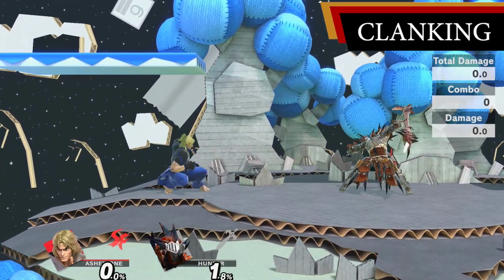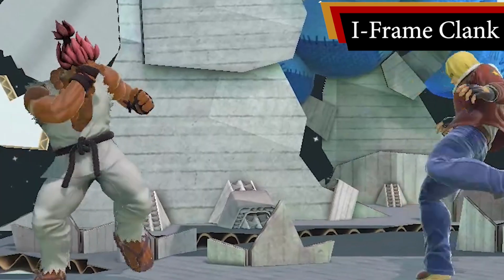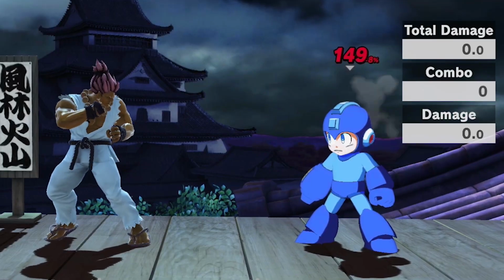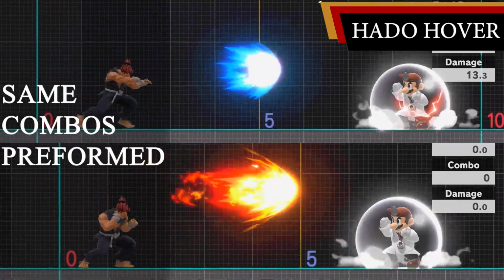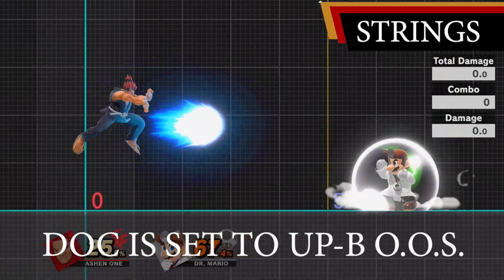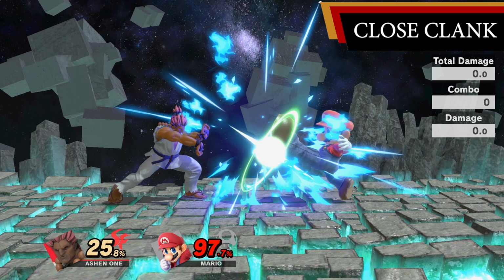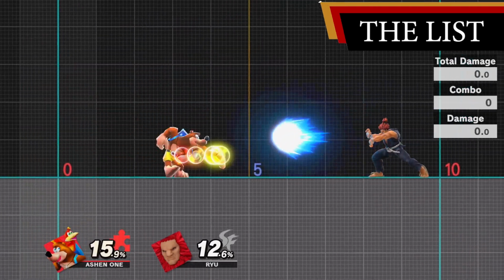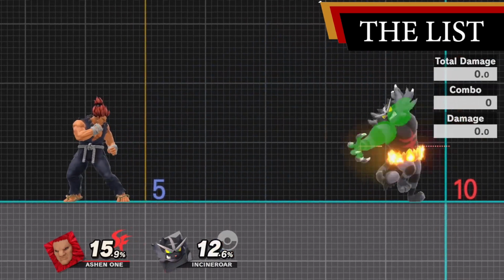SSBU Clanking in Smash Explained! How Ryu Benefits in Super Smash Bros. Ultimate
Ever wondered how clanking works in Super Smash Bros. Ultimate and why it can give Ryu a major advantage? In this video, I break down the mechanics of clanking, explain when and why it happens, and show how Ryu can capitalize on it for better punishes and pressure. Whether you’re a casual player or aiming to improve your competitive play, this breakdown will help you understand and use clanking to your advantage!

🔥 Follow me for more Smash content! 🔥

💥 Timestamps:

00:00 Intro
Clanking : 00:36
HITLAG FREEZE 01:03
REBOUND 01:14
Da'Rules  01:23
EQUAL DAMAGE 01:36
I-fRAME CLANKS 01:45
FINDING HITLAG 01:48
APPLICATION 02:30
STALE CLANKING 03:02
HADO HOVERING  04:08
STRING 05:21
AERIAL PRESSURE 06:01
POINT BLANK CLANK 06:27
TRANCENDENTS 07:28